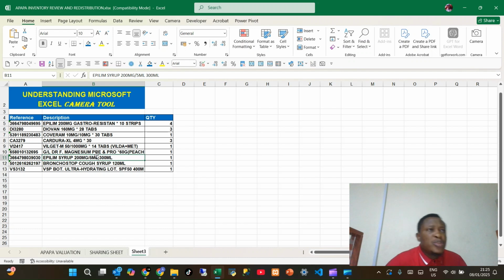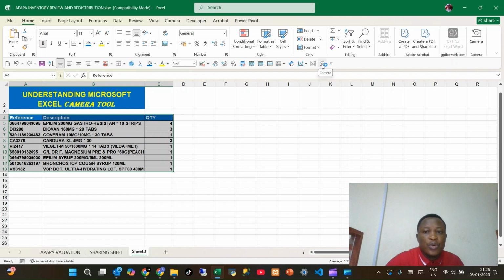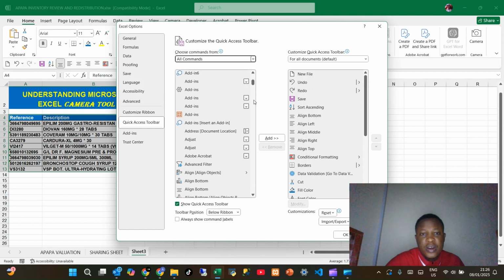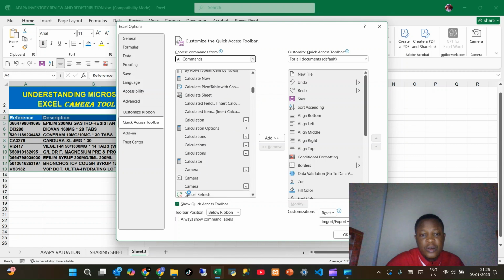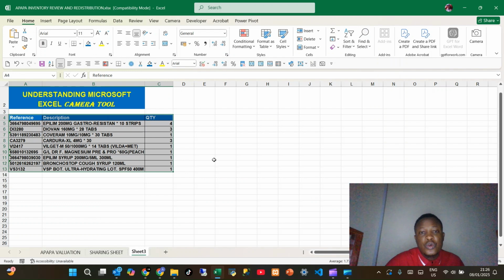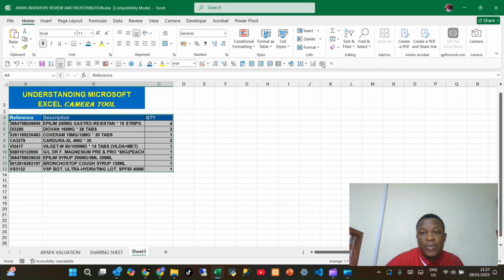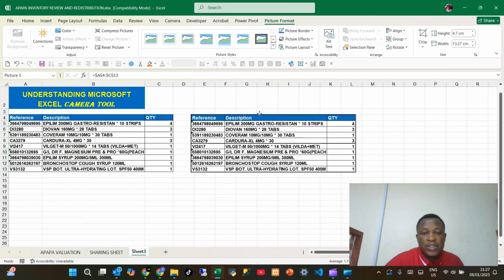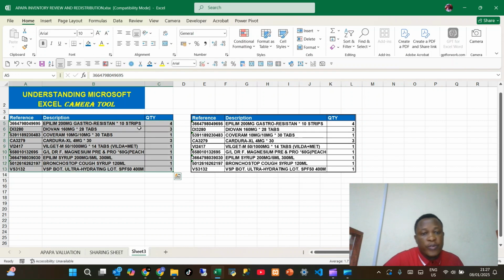EXCEL ARE BETTER WITH CAMERA TOOL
Unlock the power of the Microsoft Excel Camera Tool and transform the way you work with spreadsheets! 📸✨ In this video, we’ll guide you through everything you need to know about the Excel Camera Tool and how to add it to your Quick Access Toolbar for ultimate efficiency.

Whether you're managing data or creating dashboards, this tool helps you take live snapshots of your cells, making it easier to showcase real-time updates. Perfect for professionals and Excel enthusiasts alike, this tutorial is a must-watch if you want to boost your productivity in Excel.

🔥 What you'll learn:

What the Camera Tool is and how it works.
Step-by-step guide to enable it in your Quick Access Toolbar.
Practical examples of using it for dynamic dashboards and reporting.